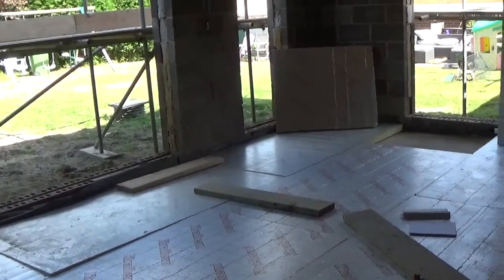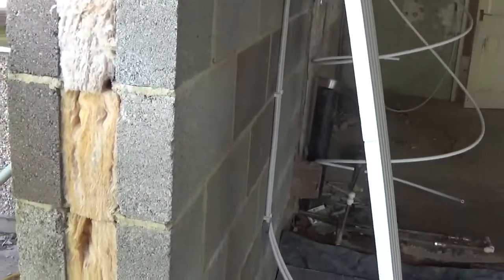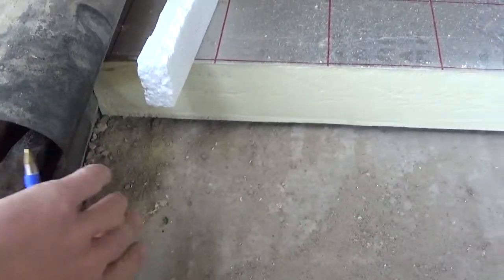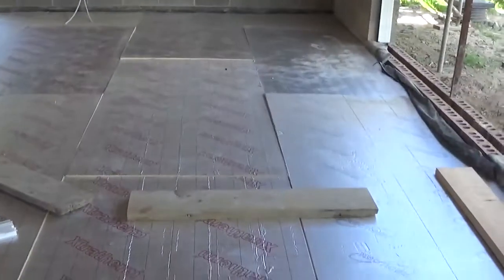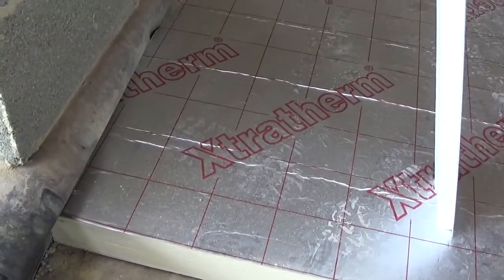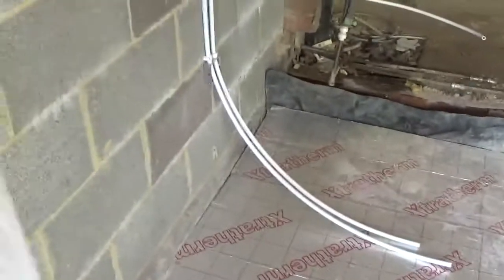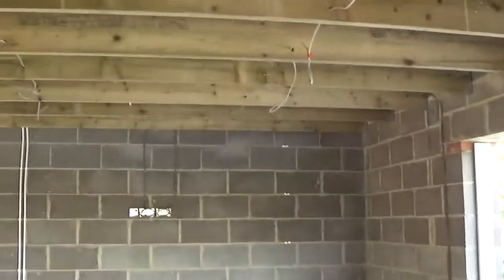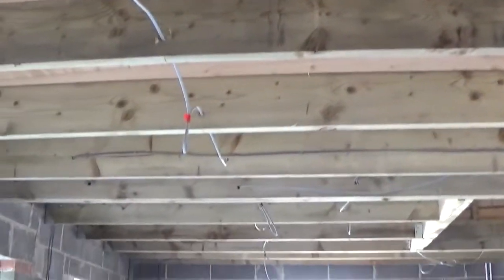Insulation and thermal bridging - Single story extension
An example of how we insulate walls, flats roofs and solid floors and areas where thermal bridging can occur.